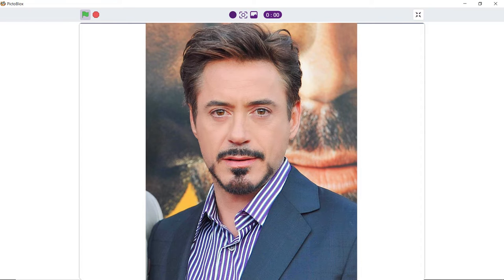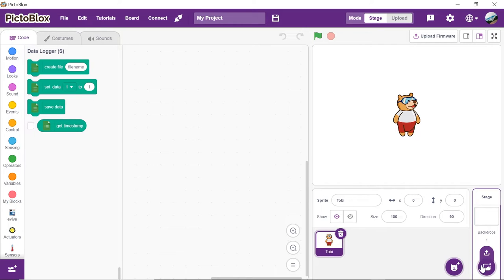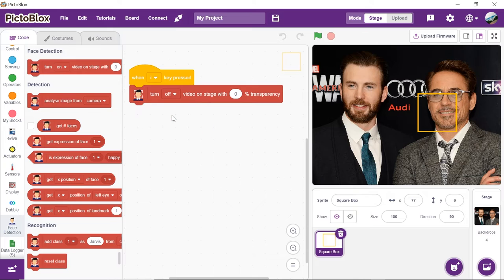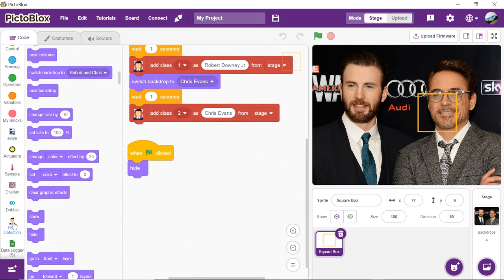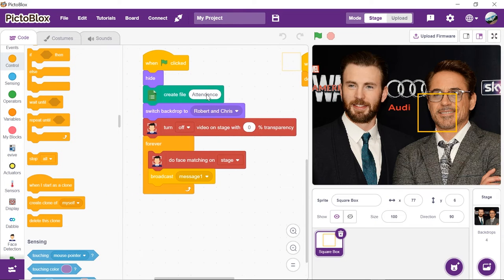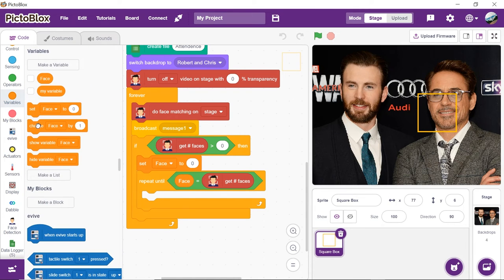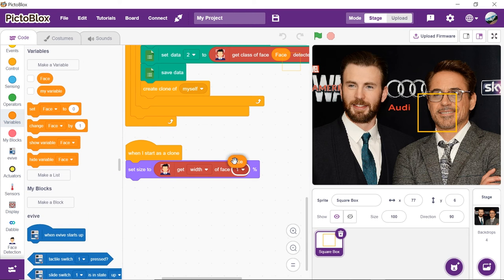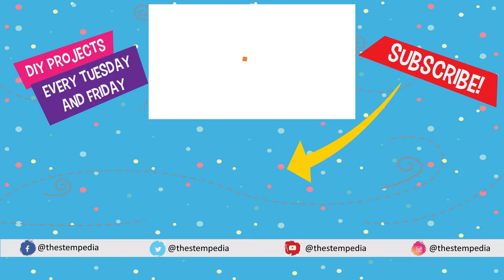Attendance Monitoring System Based on Face Recognition in PictoBlox | AI and ML Projects for Kids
This video explains how to make an attendance monitoring system based on Face Recognition technology, one of the important applications of Artificial Intelligence.

Because of the current pandemic, everything is becoming contactless - from lift buttons to doors to sanitizer dispensers. So, why should the fingerprint-based attendance systems, widely used in offices and schools, be left behind?

Album: Loudness & Clarity